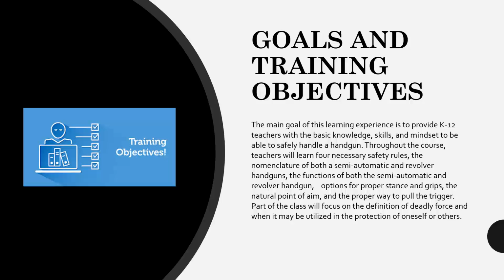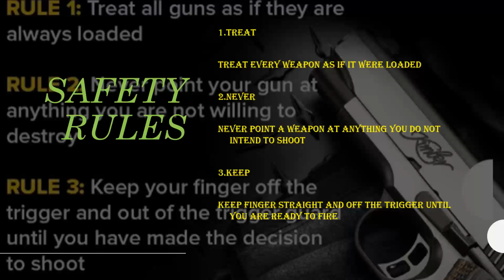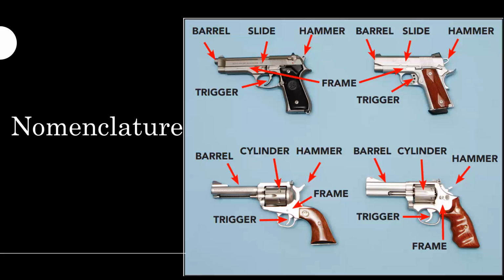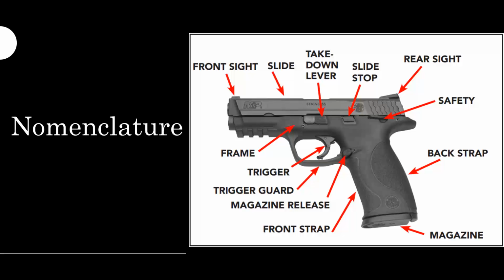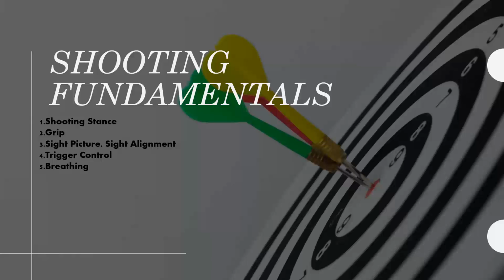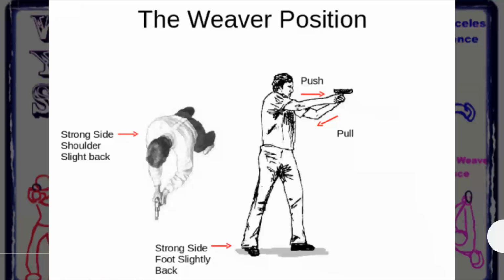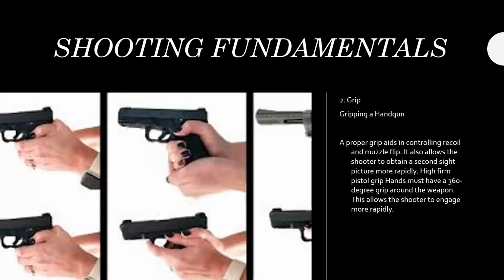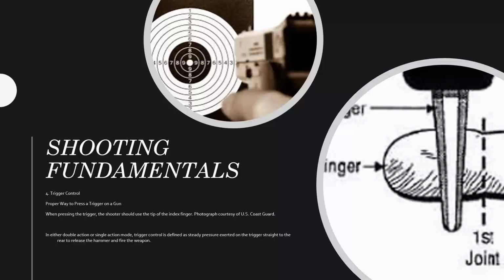Basic Handgun Training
Due to the increasing number of school shootings and the continuing debate about arming school faculty in the United States, there is a critical need for educators to have a basic understanding and confidence with handgun skills.  This does not mean that teachers need to be armed in their classrooms, but a strong knowledge of handguns can increase the likelihood of survival and/or the protection of others when the options to run or hide are not available.